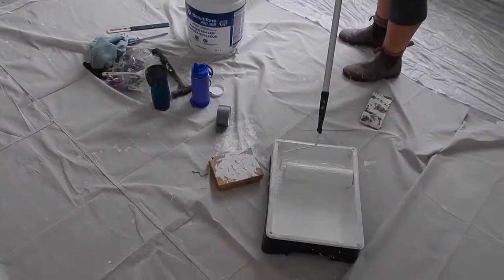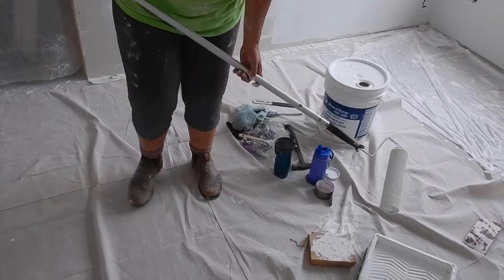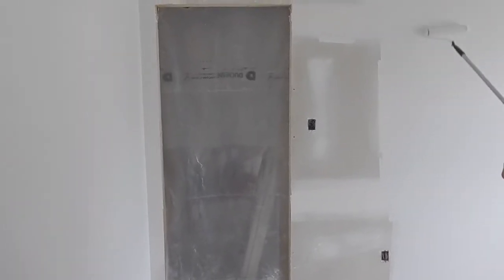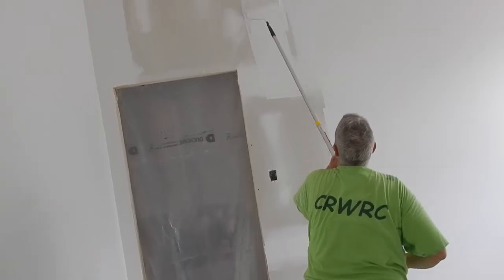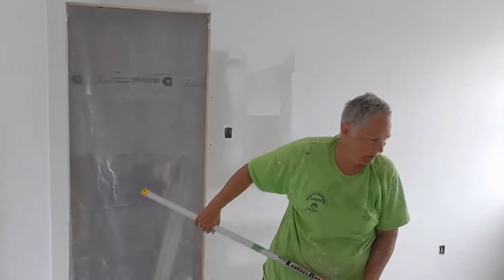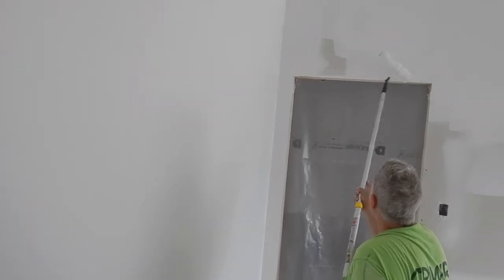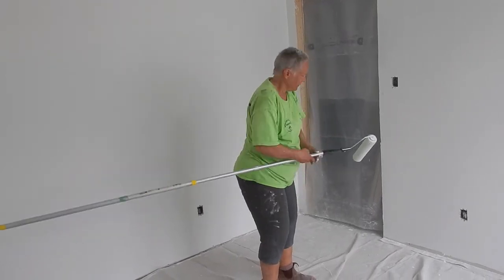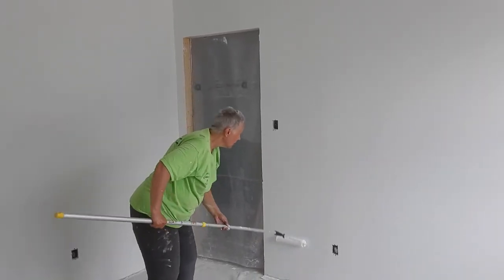Finally On To Priming the Office Walls